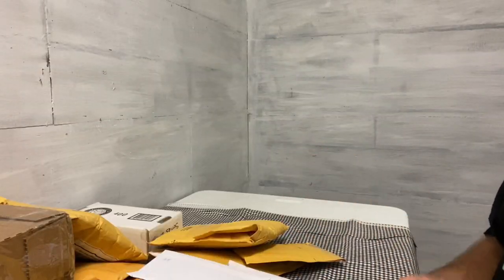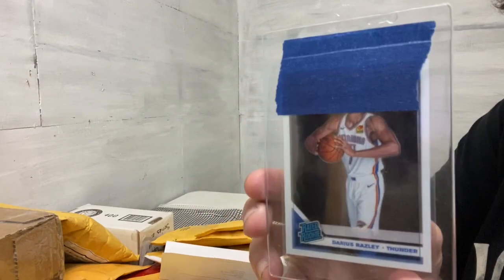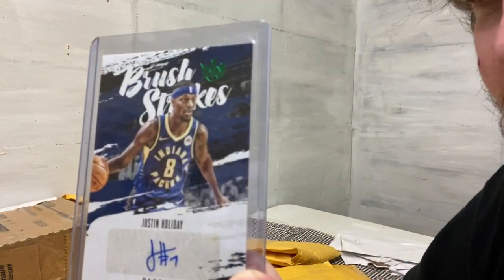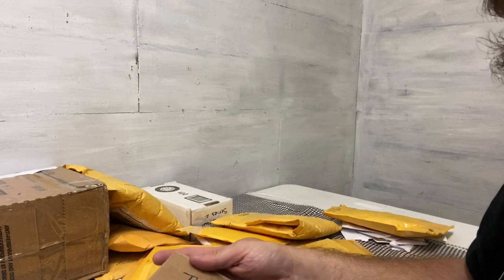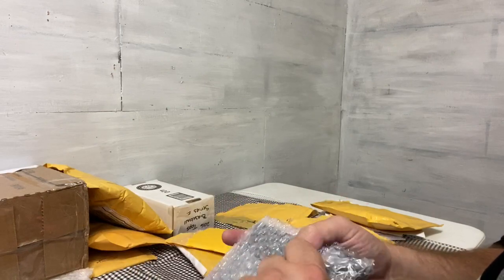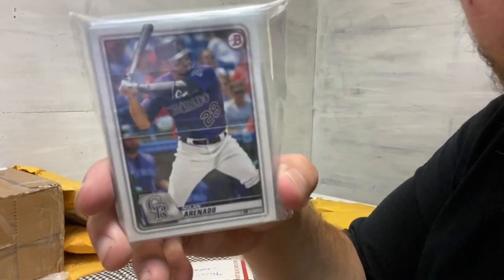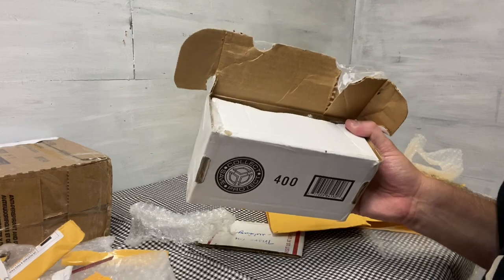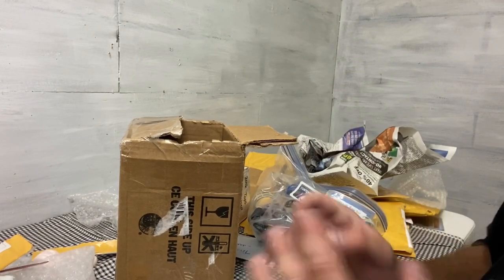How I Buy Sports Cards Online to Flip on EBay & Mercari For Profit!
This video shows some of the strategies I issue to find cards online...to flip for profit!

ebay